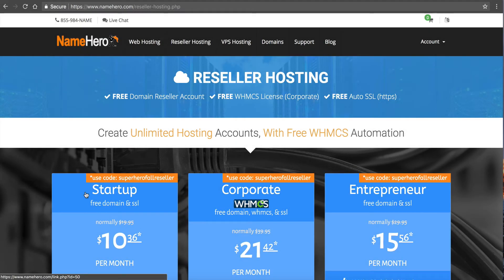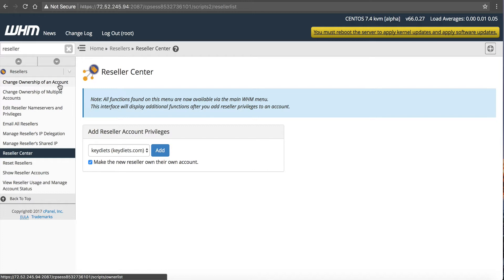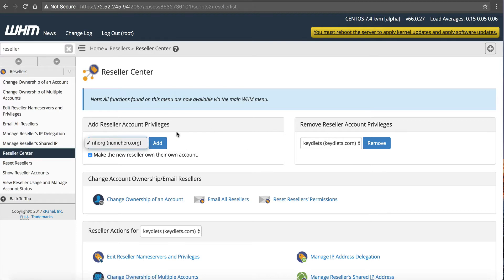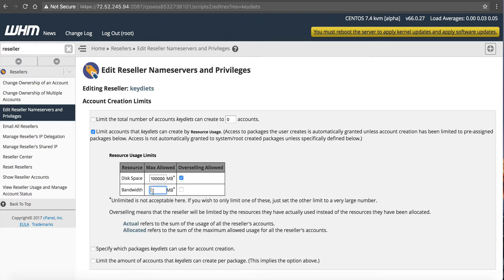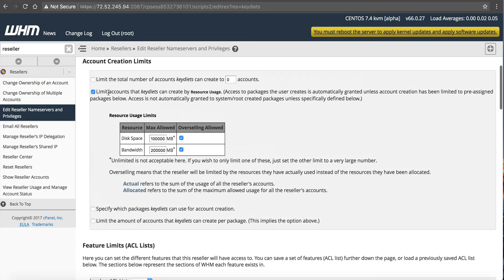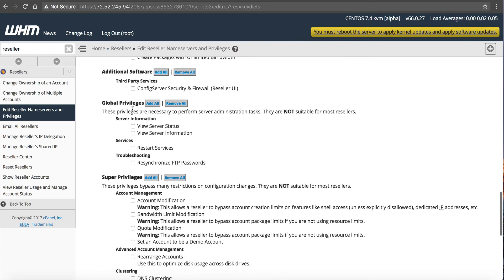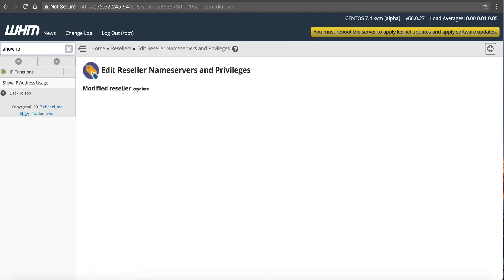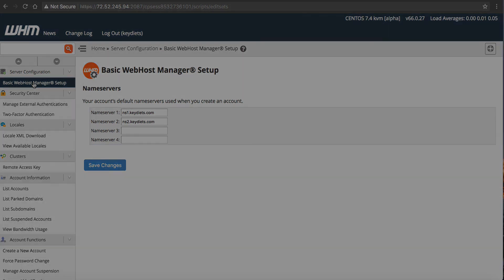How To Create Master Reseller Accounts In Web Host Manager